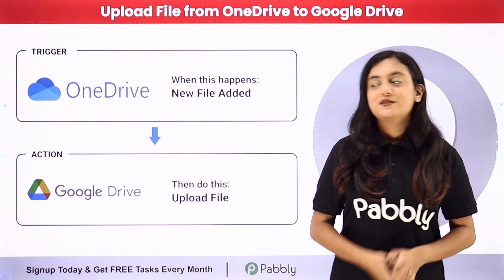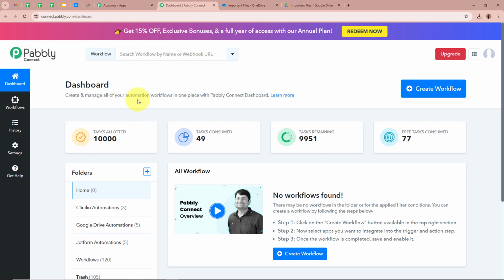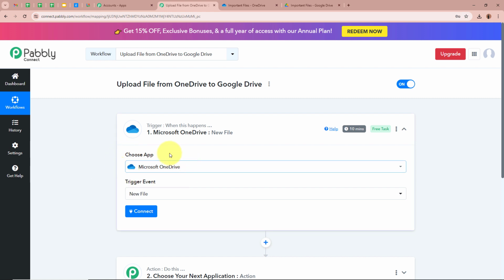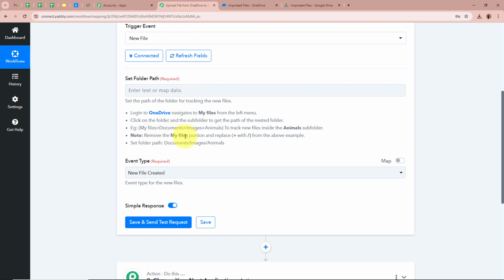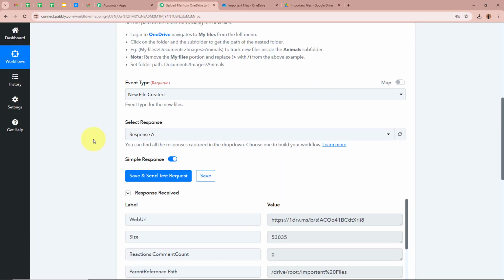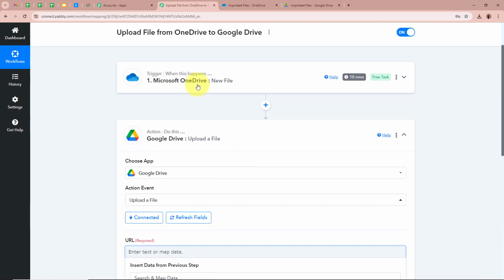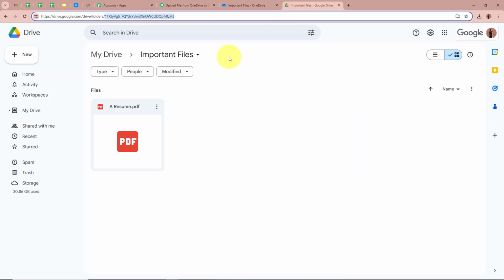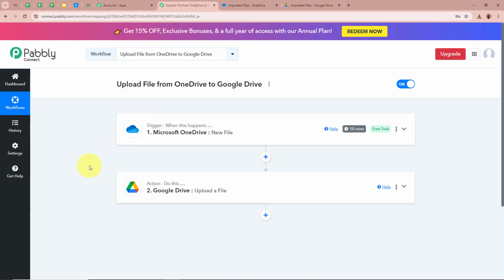How to Sync OneDrive to Google Drive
In this tutorial, you'll learn how to seamlessly sync your files from OneDrive to Google Drive, simplifying your file management workflow. OneDrive and Google Drive are both popular cloud storage solutions, each with its unique set of features. By integrating the two platforms, you can ensure that your files are synchronized between them, allowing for easy access and collaboration. Follow along as we guide you through the step-by-step process of setting up this synchronization, enabling you to effortlessly transfer files from OneDrive to Google Drive.

1. Automation: Pabbly Connect offers automation capabilities that can help you automate mundane and repetitive tasks. This allows you to save time, money and resources.

2. Integration: Pabbly Connect provides a wide range of integrations so that you can connect different web services with each other. This helps you to create smarter workflow processes and make your business more efficient.

3. Security: Pabbly Connect takes security seriously and provides an industry-standard security system to protect your data and applications.

4. Scalability: Pabbly Connect is highly scalable and allows you to easily add new applications and services to your workflow.

 5. Cost-effective: Pabbly Connect is cost-effective and provides plans for different business sizes.